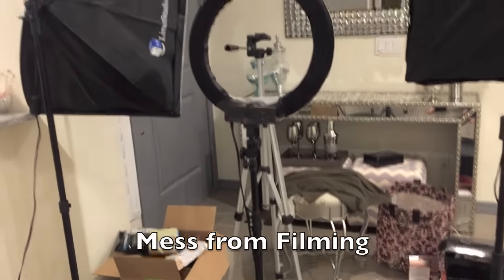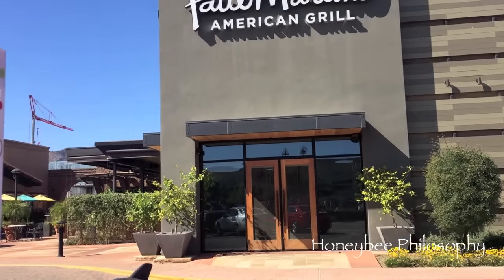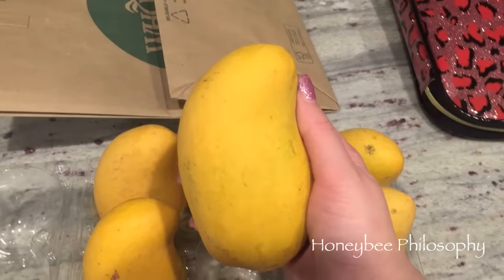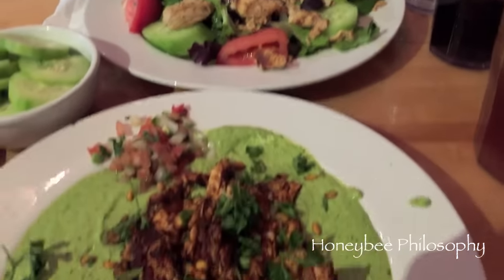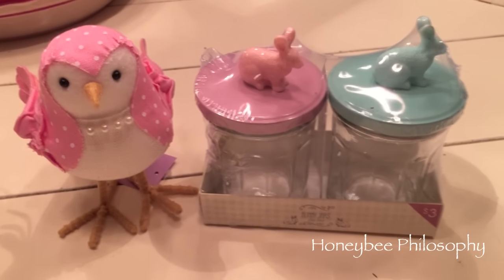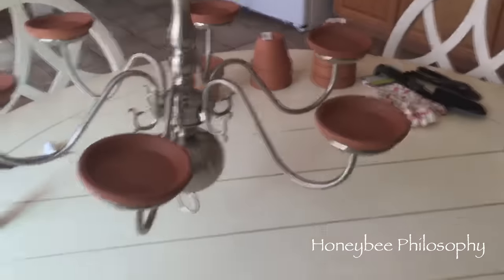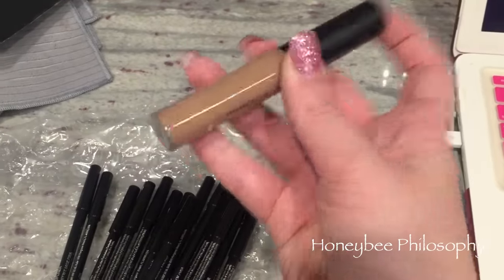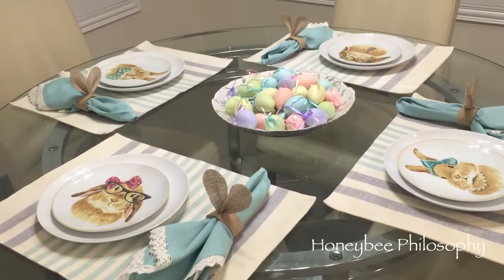Honeybee Vlog Cam: Brunching, Chandelier Planter How To, Comedy Club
Vlog February 20-27, 2016
WHERE DOES A HONEYBEE WANDER?

[SKINCARE]
✩ Botox in a Jar |  Beenigma: